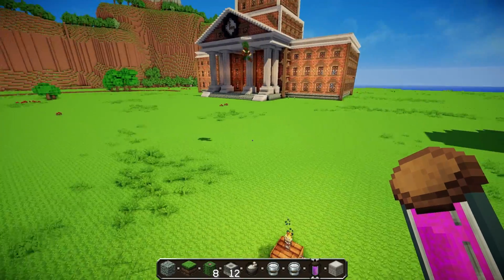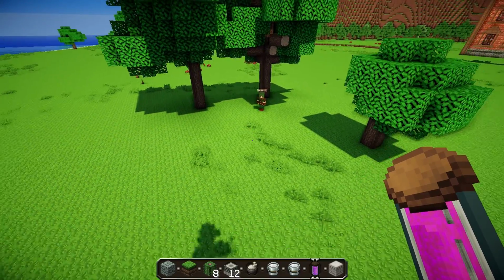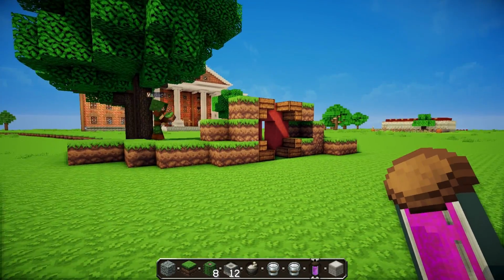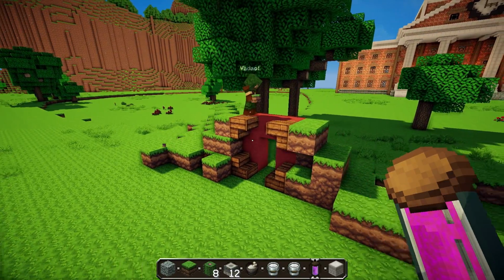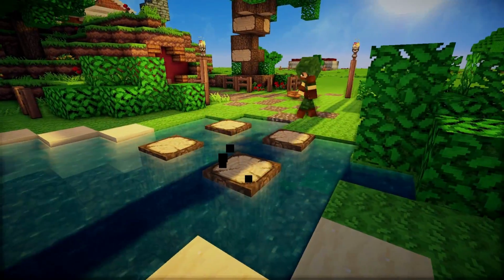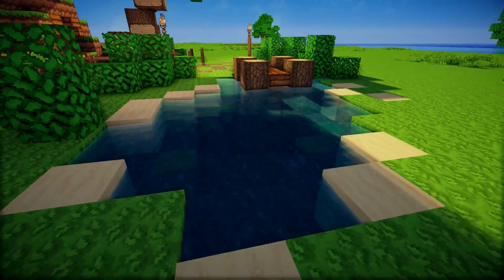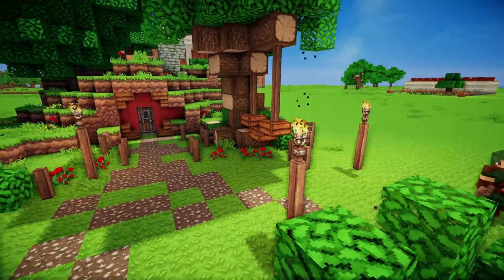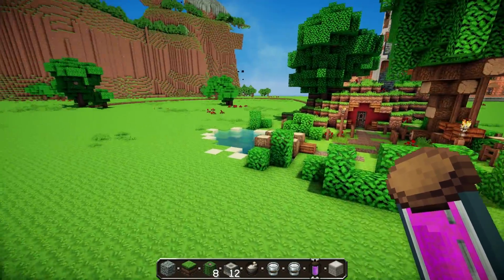Sjin's Fun Friendly Building Challenge S2 - Vadact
Sjin interviews Vadact while building all sorts of stuff in Minecraft on the brand new SJIN'S FUN FRIENDLY BUILDING CHALLENGE